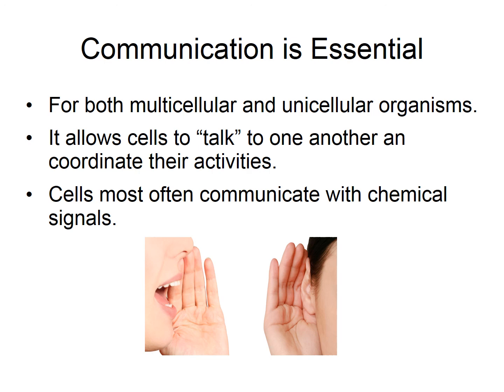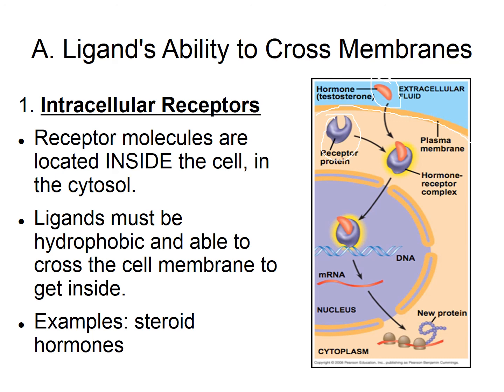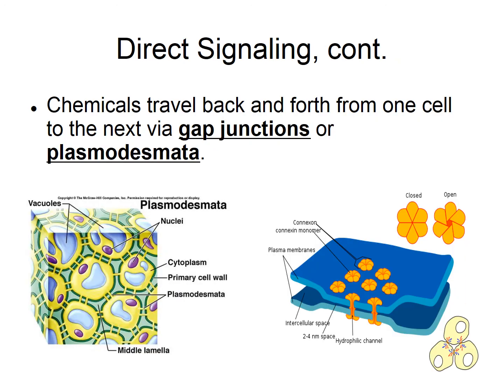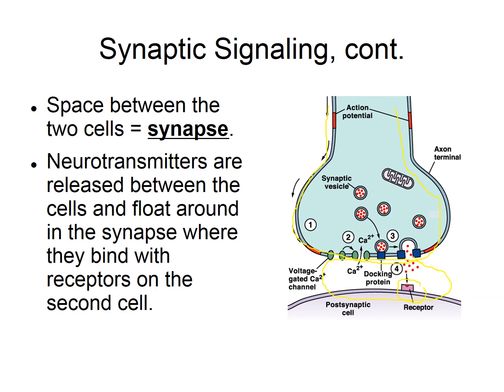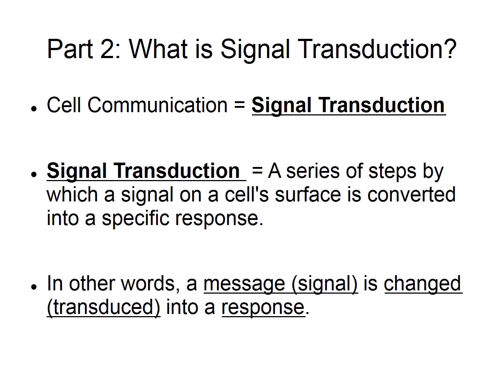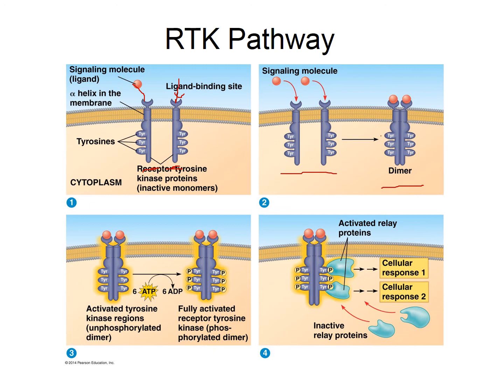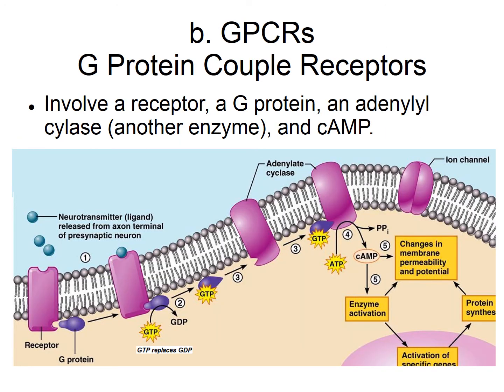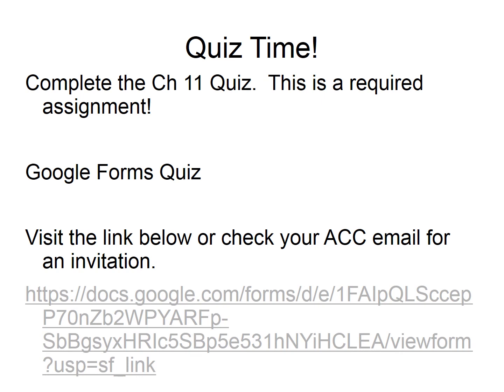1406 Chapter 11 Narrated Lecture: Communication